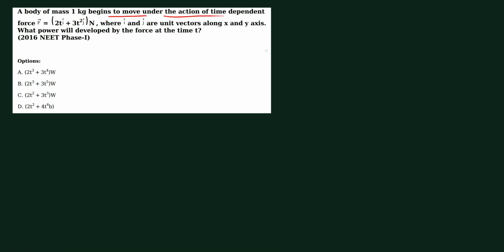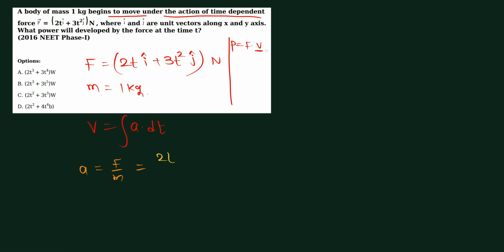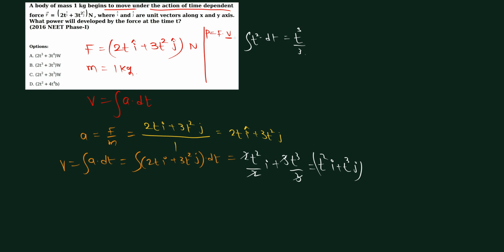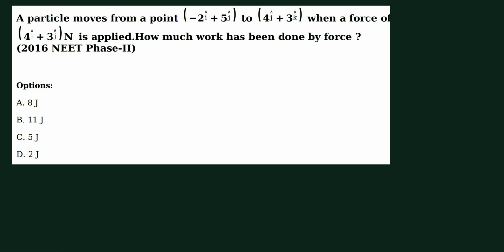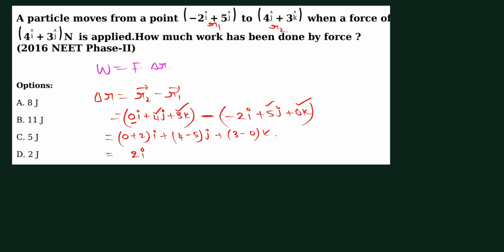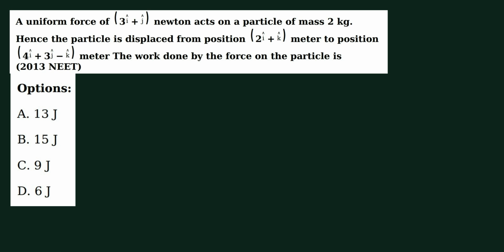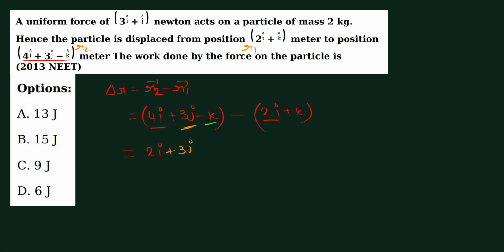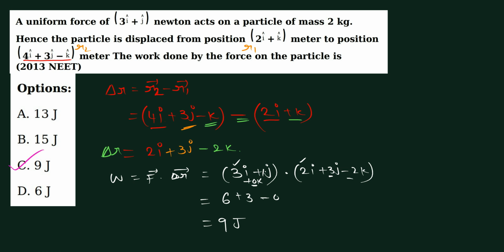Work Energy and Power\ NEET 2016 to 2013